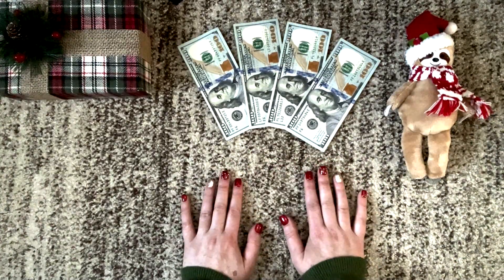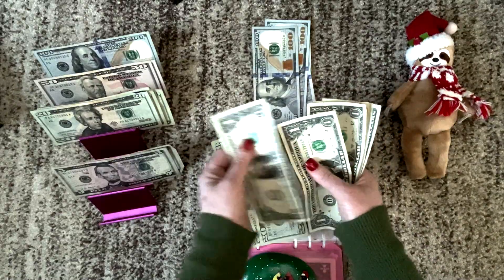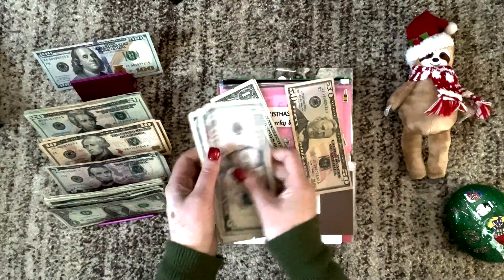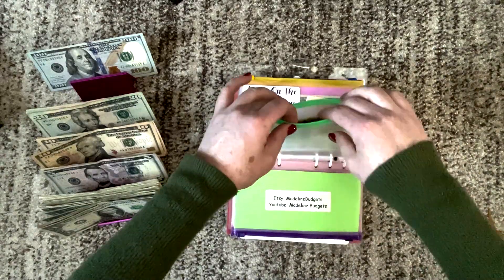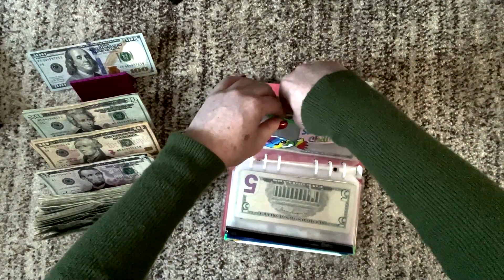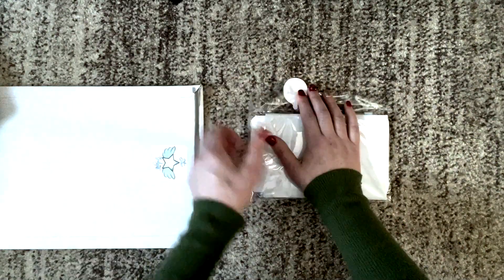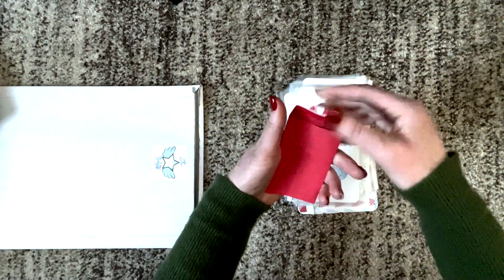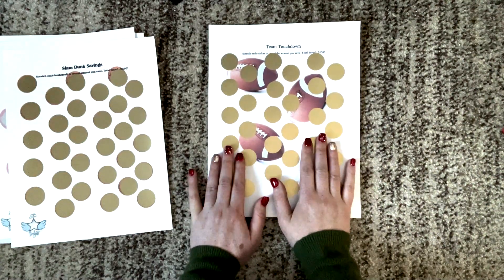Mini Bill Exchange | Giveaway | Happy Mail | Bill Swap | Cash Condensing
Happy New Year's Eve!

My Savings Challenge binder was getting too thick, so I decided to do a bill exchange/cash condensing for you all.

After that, I finally opened my bulky envelope/package from Kim at Star Budgets.  She showered me with so many unexpected items, that I decided to do a spur-of-the-moment giveaway, with 3 winners.

Hope you enjoy this video, and good luck to those of you entering.

Have a fun, safe night!

xo, Lizzy

I'd love to hear from you!  Feel free to write me at:
Busy Lizzy's Budget